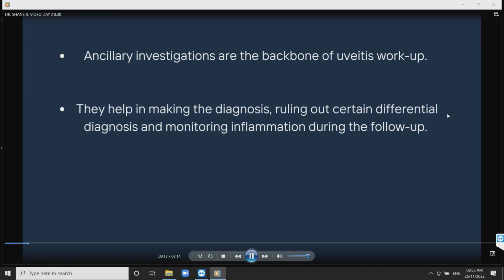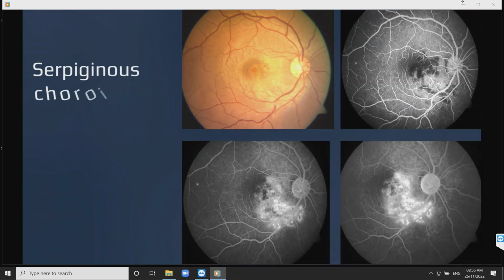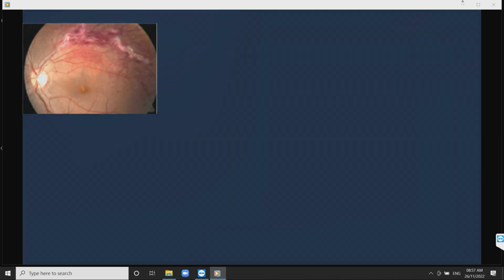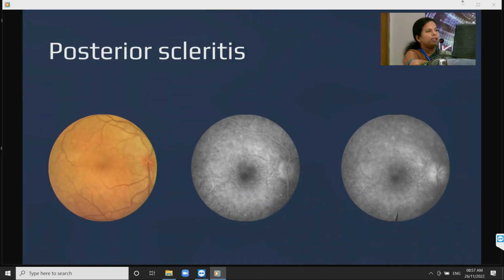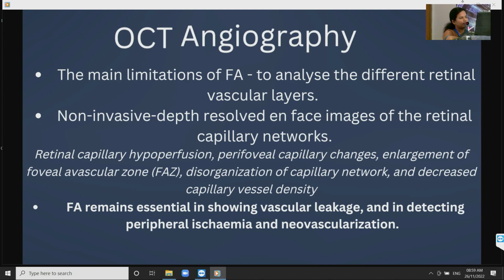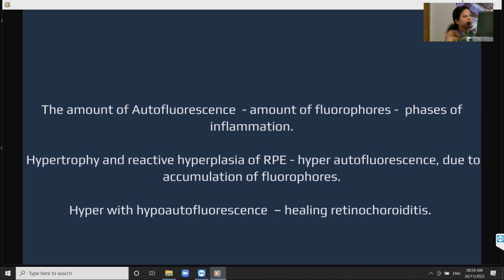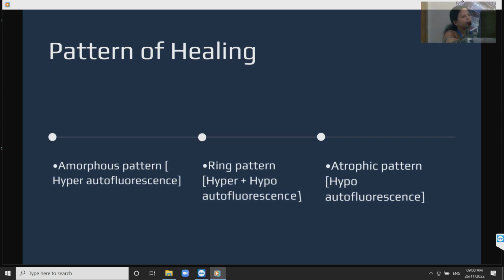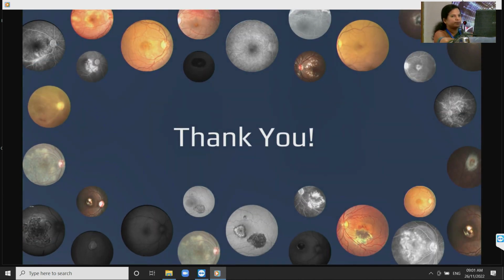KSOS2022 Dr Reesha K R D2 HC S1 T Unravelling Angiography and AF in Uveitic entities